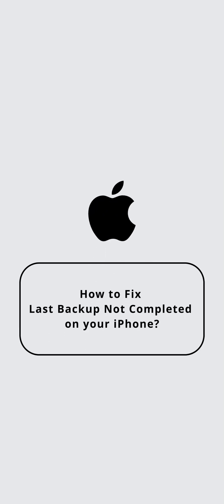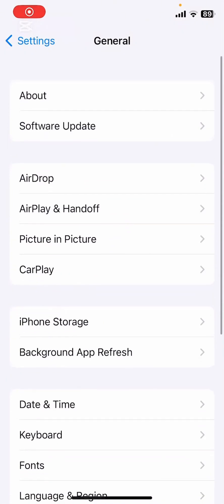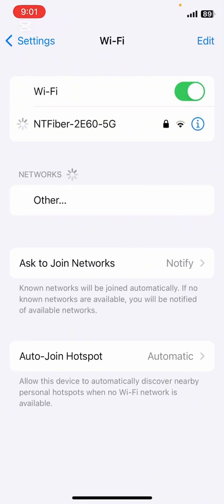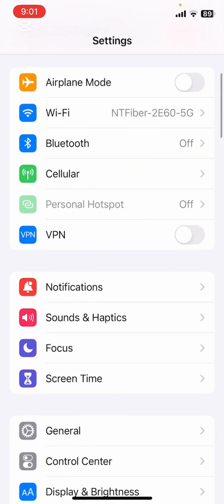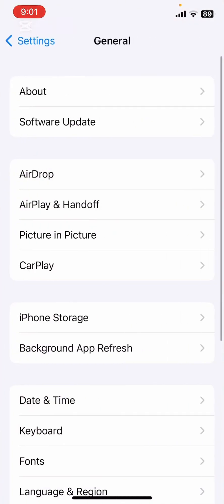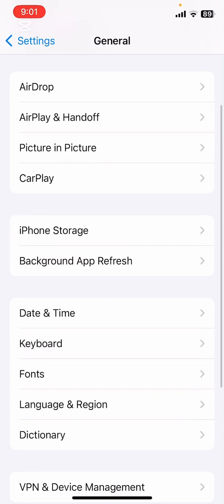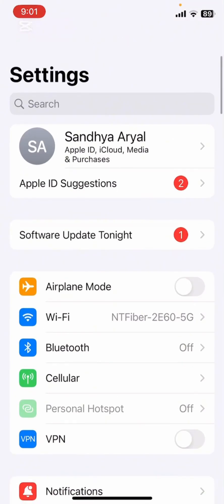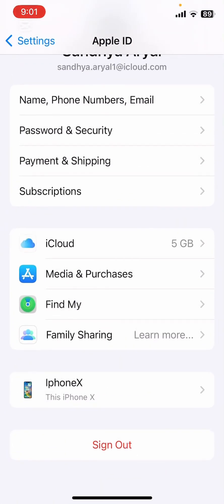How to Fix Last Backup Not Completed on your iPhone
In this video you will learn about How to Fix Last Backup Not Completed on your iPhone.